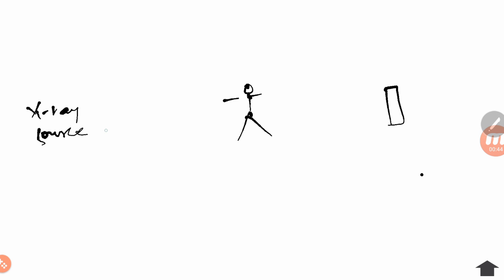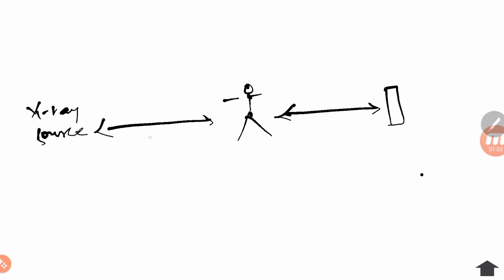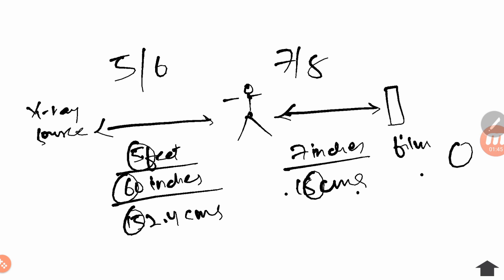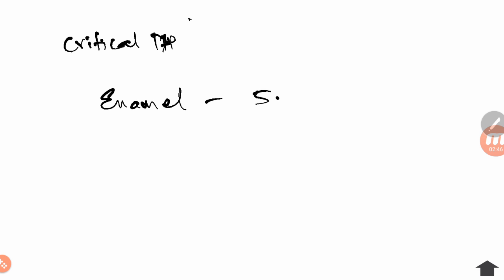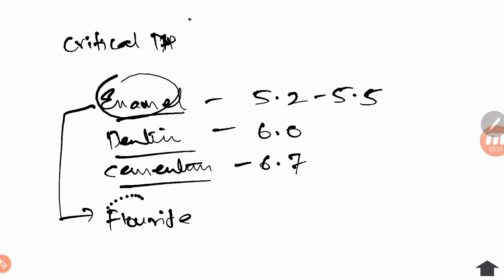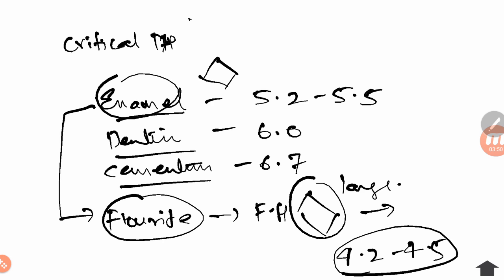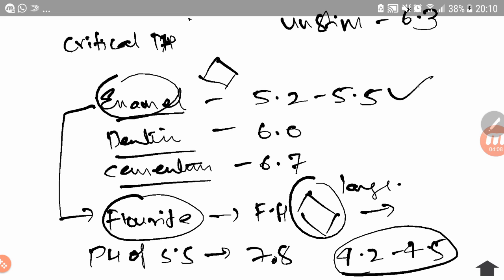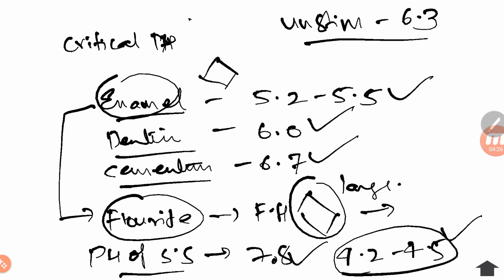SHREE'S QUICK REVISION PART 1